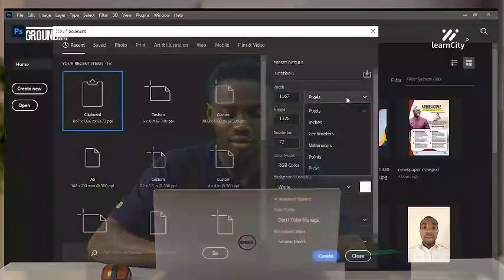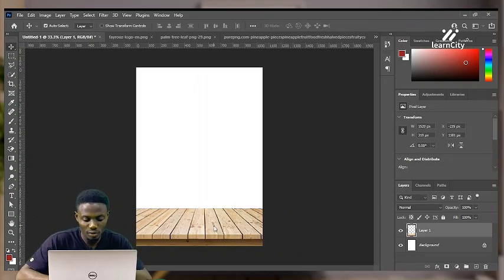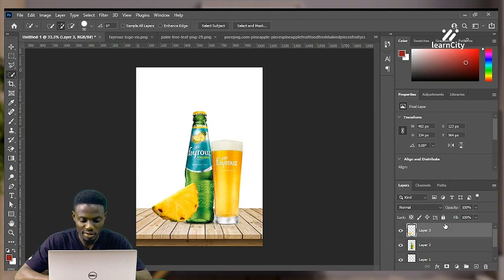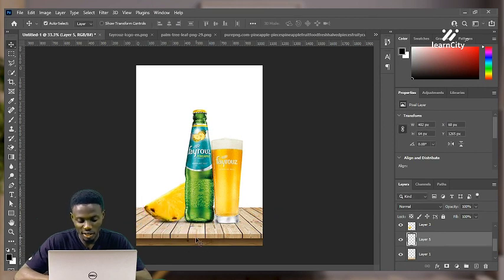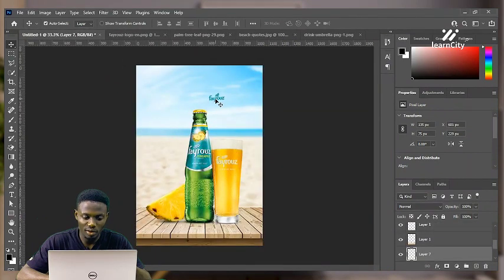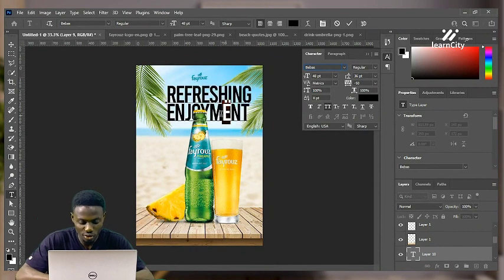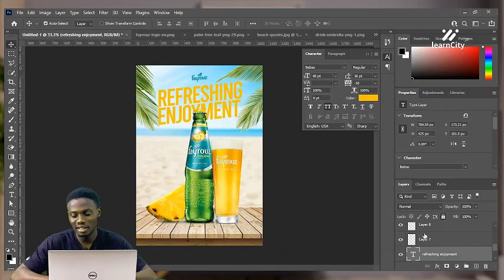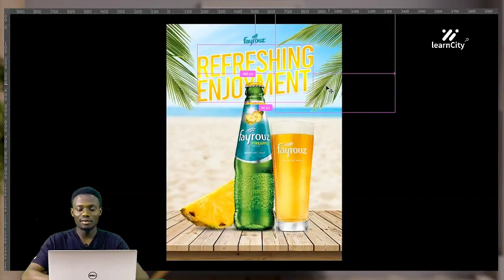GroundUp Tribe | Practial class 2 | Product ADs Design | Photoshop tutorial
In this tutorial, I taker the students through the process of designing a flyer for a product for prints and socials.